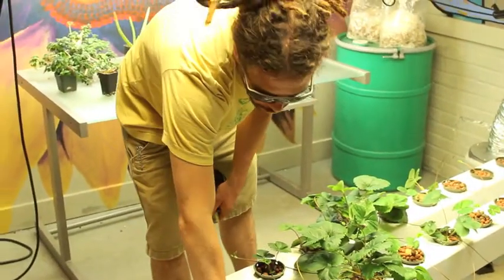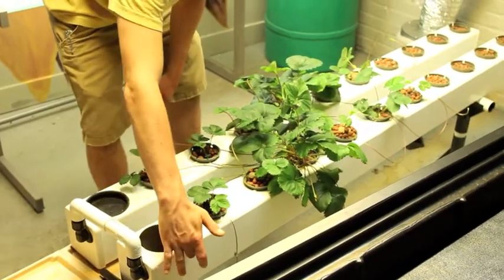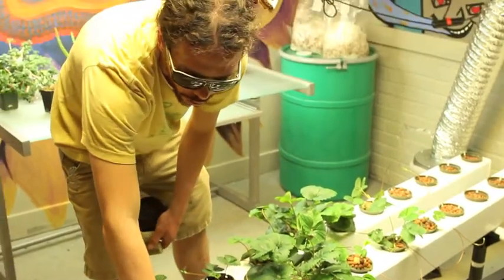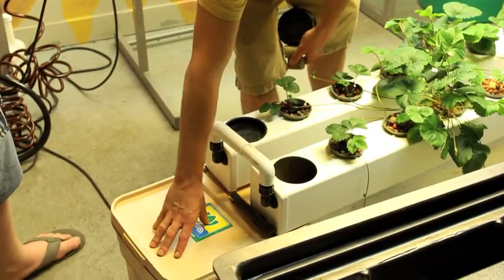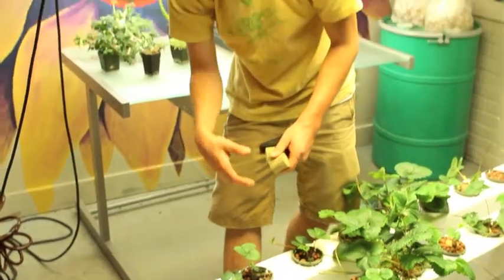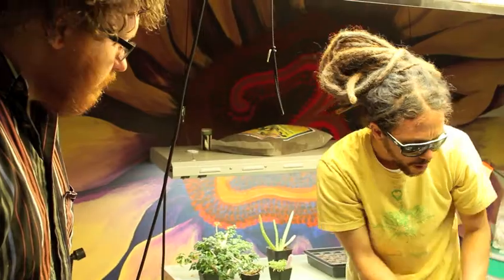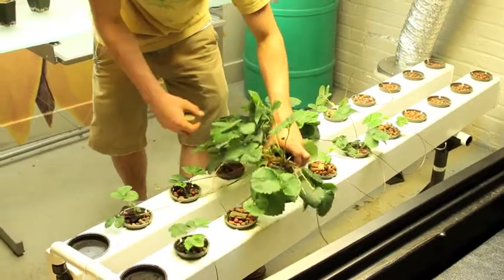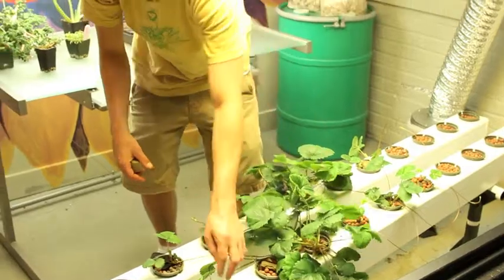Hydroponic Organic Maine Strawberries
Chris from Indoor Plant Kingdom explains the hydroponic system he set up in the shop to grow organic Maine strawberries.